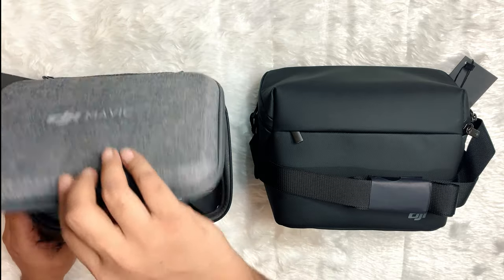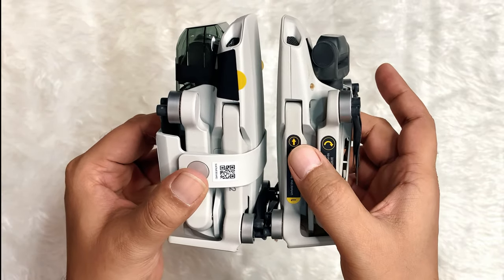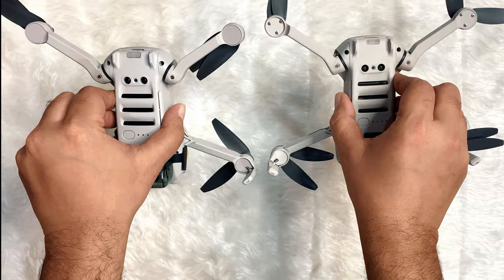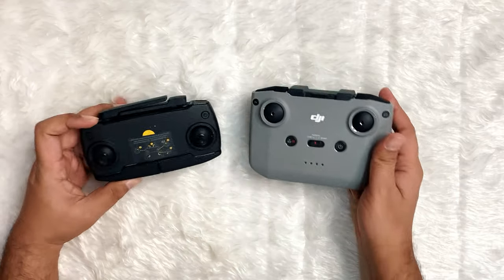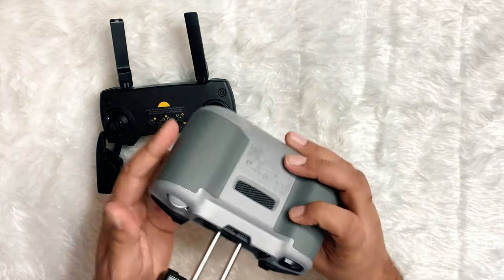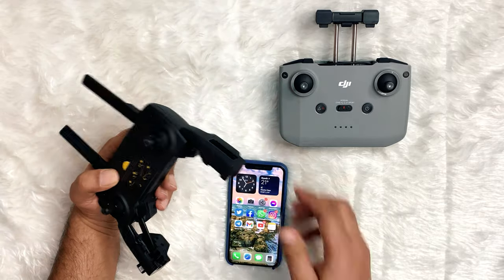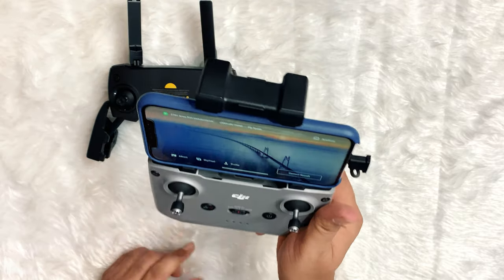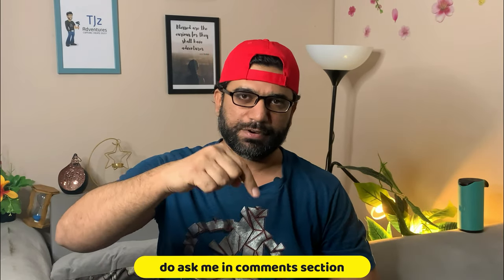DJI Mavic Mini vs. DJI Mini 2 - Worth the upgrade?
DJI has just upgraded mavic mini line of drones with the release of brand new mini 2. A lot of you may be own the mavic mini and wants to upgrade to DJI mini 2 so let's check in detail.

Fstop Labs Drone and Quadcopter Landing Pad
YANSHON Drones Landing Pad
TOMAT Drone Landing Pad
Double sides Landing Pad Universal Portable

Gear Used:
1 - iPhone XR
2 - DJI Mavic Mini
3 - DJI Mini 2
4 - Tripod for Digital & Camcorder Camera
5 - Ring Light 12-inch LED
6 - BOYA BY M1 Lavalier Microphone
7 - Sony MDR-ZX110AP Extra Bass Headphone

-=-=-= TIME STAMPS =-=-=-
0:00 - Mavic Mini vs. DJI Mini 2
0:17 - Intro
0:37 - Bags
1:23 - Both drones looks
1:46 - Video comparison
2:08 - Light on front of mini 2
2:40 - Both drones weight
3:02 - Ocusync 2.0 & Dimensions
3:27 - Drones have three modes
4:05 - Mavic mini controller
4:45 - DJI Mini 2 controller
5:18 - Mavic mini controller connecting to mobile
5:57 - Mini 2's technology - OcuSync 2
6:10 - Mini 2 controller connecting to mobile & Raw Photos
7:24 - DJI Mini 2 had a price hike compared to Mavic Mini

Song: MusicbyAden - Fiji
Song: Tobu - Monologue
Song: LiQWYD - Work It Out

(YTC: TJz Adventures or tjzadventures.com) is a participant in the Amazon Services LLC Associates Program, an affiliate advertising program designed to provide a means for sites to earn advertising fees by advertising and linking to Amazon.com